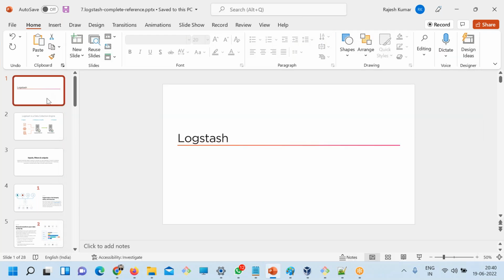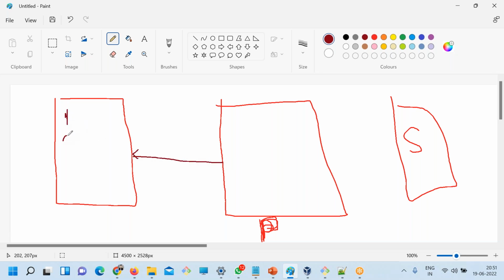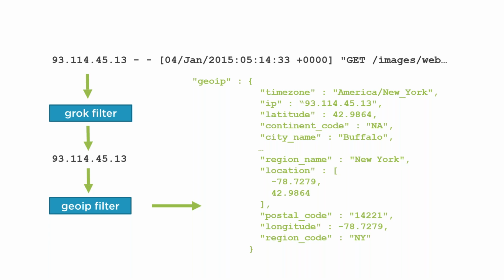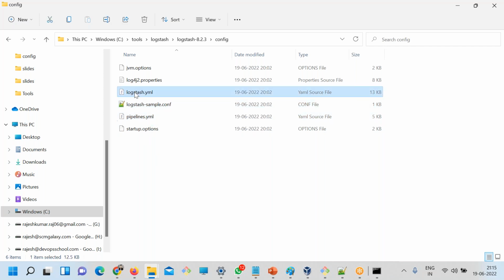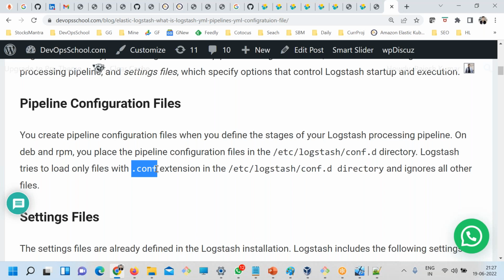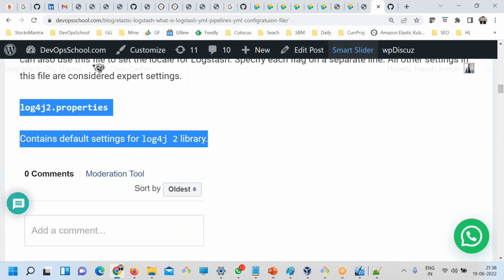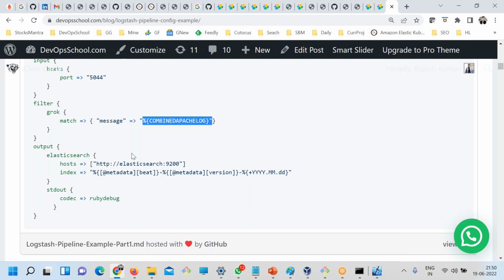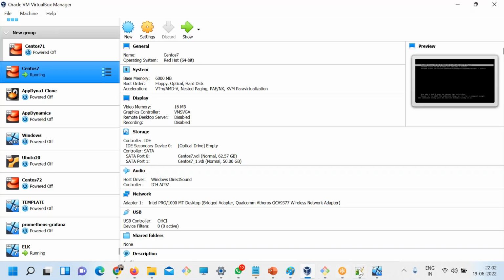Session 3 Elasticsearch Kibana Logstash ELK Video Tutorial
Session 3 – Elasticsearch, Kibana, Logstash, ELK Video Tutorial | NoOps School

Welcome to NoOps School – your go-to channel for mastering automation, monitoring, logging, observability, and modern DevOps tools. In this video tutorial, you’ll start learning the ELK Stack, which includes Elasticsearch, Kibana, and Logstash — a powerful combination used for log management, search, data analysis, visualization, and real-time monitoring.

This is Session 3 of the ELK video tutorial series, where we focus on the basic introduction and fundamentals of Elasticsearch, Kibana, Logstash, and how the ELK Stack helps DevOps, SRE, system administrators, and IT teams manage logs and operational data more effectively.

✅ What is ELK Stack and why it is used
✅ Introduction to Elasticsearch
✅ Introduction to Kibana
✅ Introduction to Logstash
✅ How Elasticsearch, Kibana, and Logstash work together
✅ Basic architecture of ELK Stack
✅ Real-world use cases of ELK in DevOps and monitoring
✅ Importance of log analysis and visualization
✅ How ELK supports observability and troubleshooting

✔️ Covers ELK Stack fundamentals in a simple beginner-friendly format
✔️ Helps DevOps engineers, SREs, sysadmins, and beginners understand log management
✔️ Explains Elasticsearch, Kibana, and Logstash with practical use cases
✔️ Useful for monitoring, troubleshooting, analytics, and observability learning
✔️ Prepares you for advanced ELK Stack sessions and real-world implementation

📚 About NoOps School

NoOps School is a dedicated learning platform focused on NoOps, Automation, Infrastructure as Code, CI/CD, Monitoring, Observability, Orchestration, and AI-driven Ops. From foundational concepts to enterprise-grade tooling, our channel helps engineers build the skills to run modern, scalable, and resilient systems with minimal operational overhead.

Stay updated with tutorials, practical sessions, and certification guides covering the latest tools and trends in NoOps, SRE, DevOps, Monitoring, and Observability.

🌟 Unlock Premium Member Content

🏆 Popular Certifications

Kubernetes Admin and Developer (CKA/CKAD)